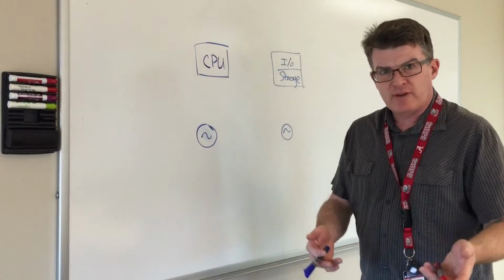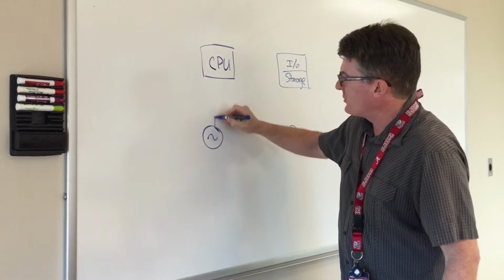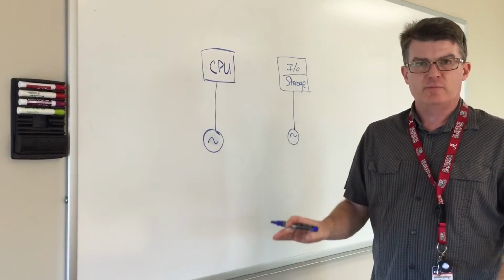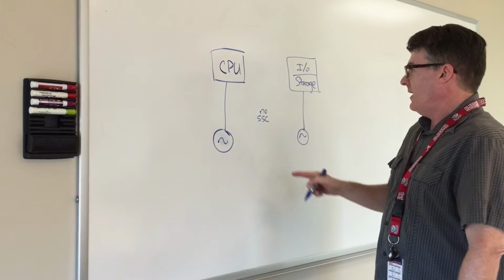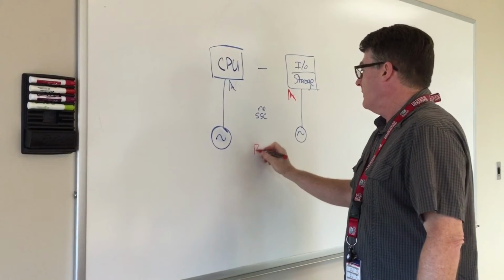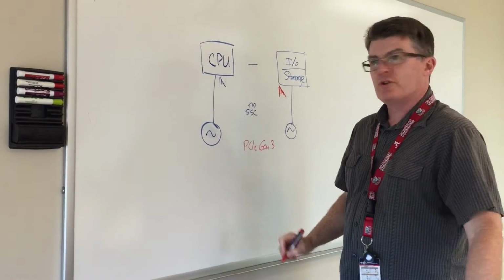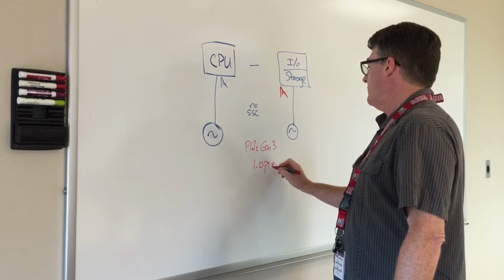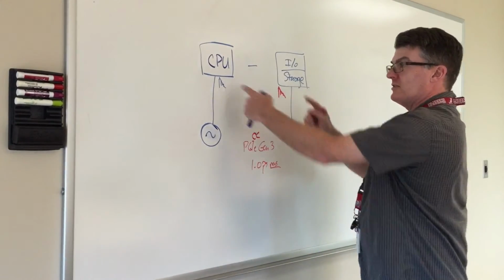PCIe Separate Reference without Spread Clock Architecture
This video provides a high-level overview of Separate Reference Clock architectures for PCI Express systems and additional performance requirements that this clocking architecture imposes on the reference clocks.

Presented by Ron Wade, PCI Express timing expert. For more information about IDT's PCI Express timing solutions,